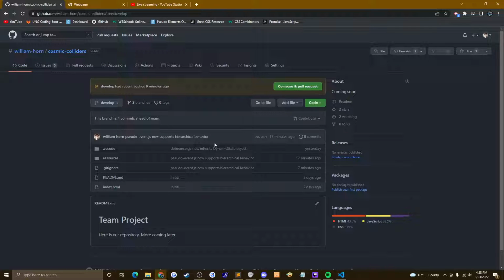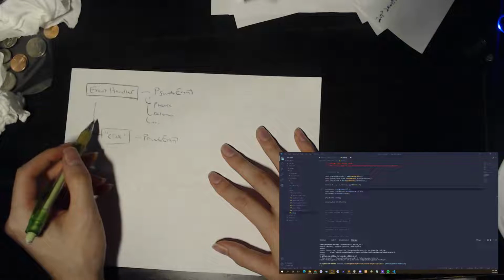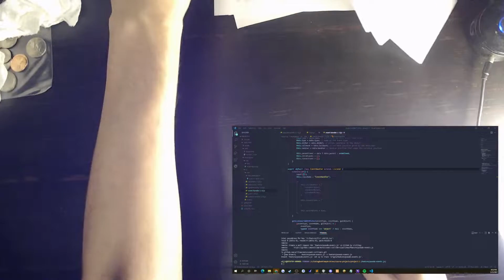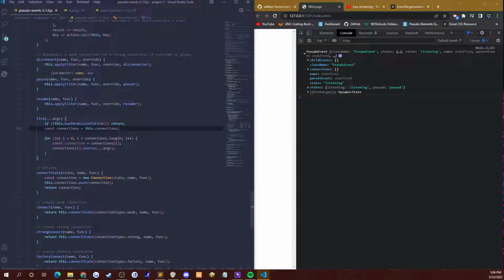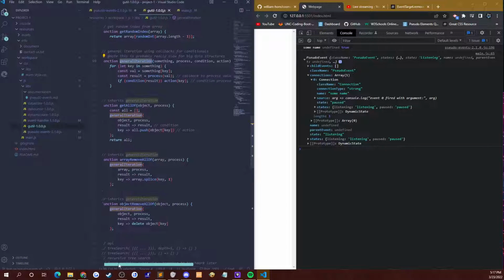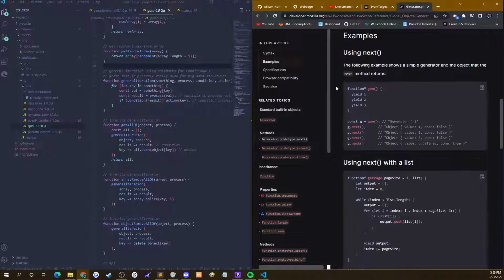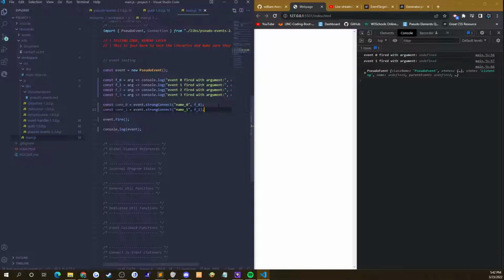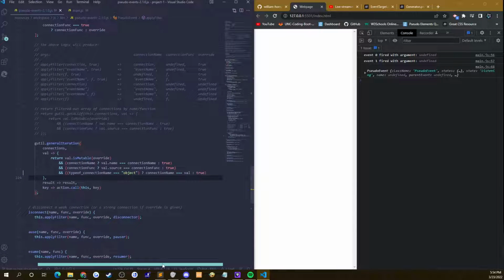Project #1 Progress - Feature Branching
for library stuff